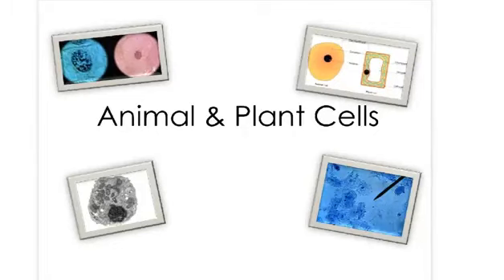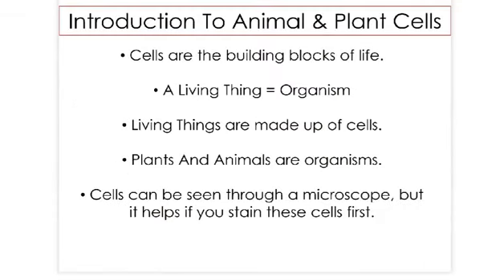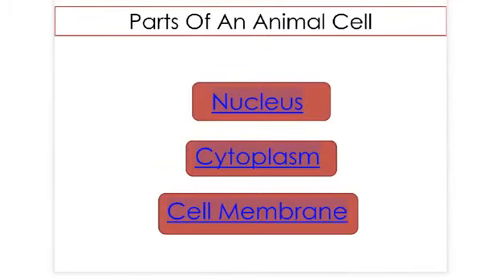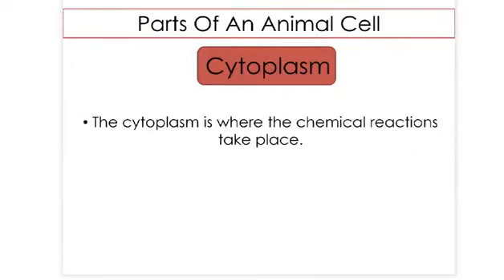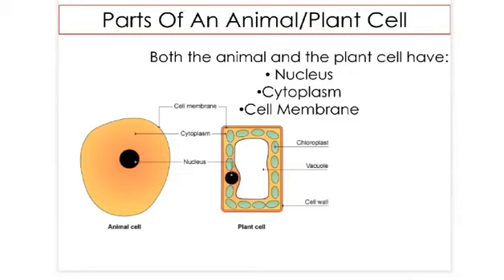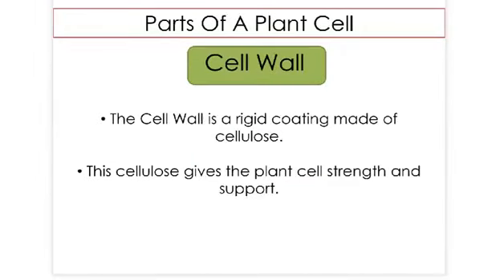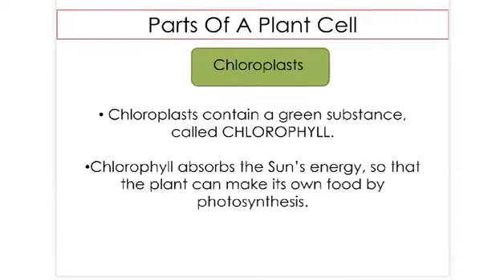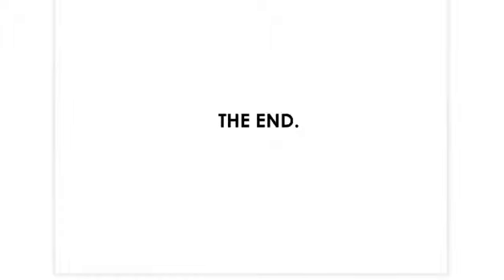8 science lesson 3